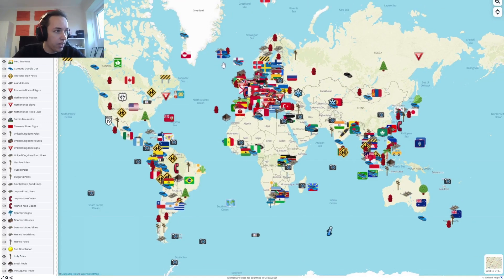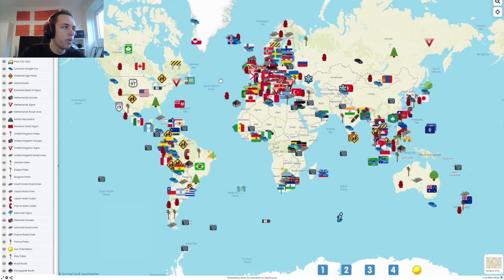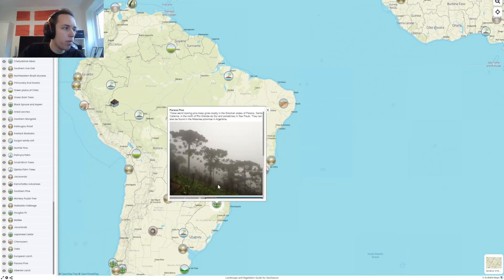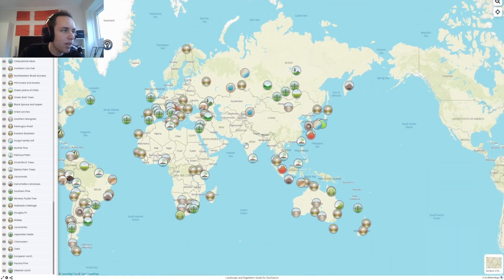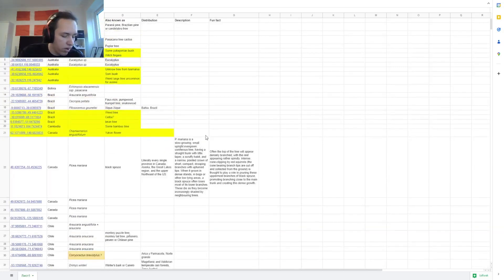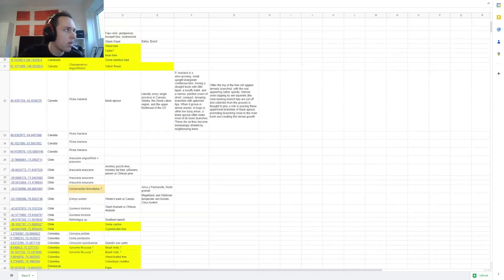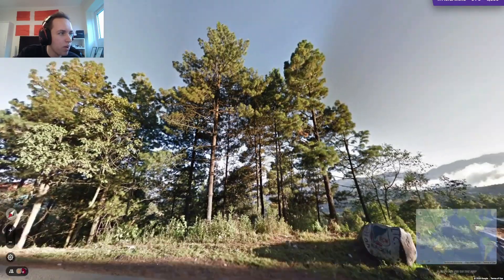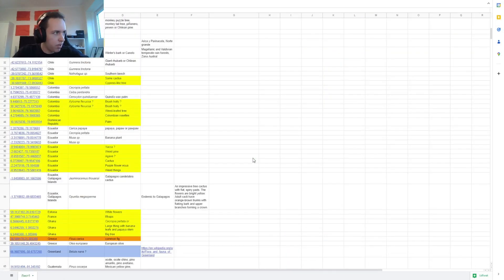Top 5 Docs You NEED To Know in GeoGuessr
In today's video, I'm showcasing 5 docs that are good to learn/study to be able to make better guesses in GeoGuessr

Links:
by @GeoAlok: